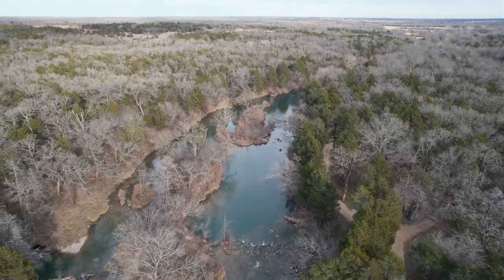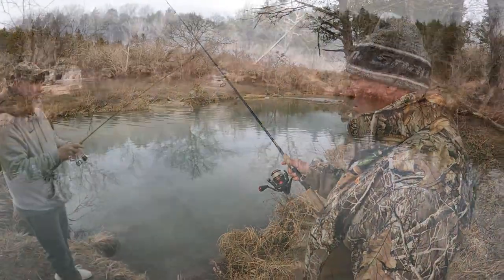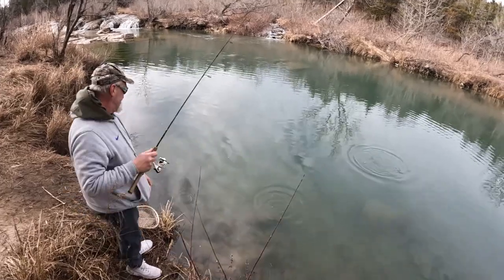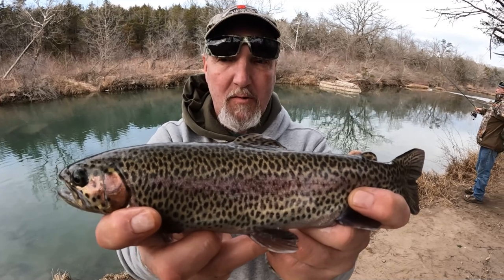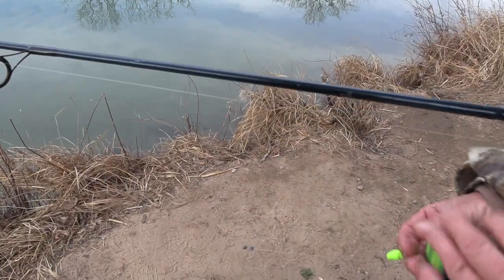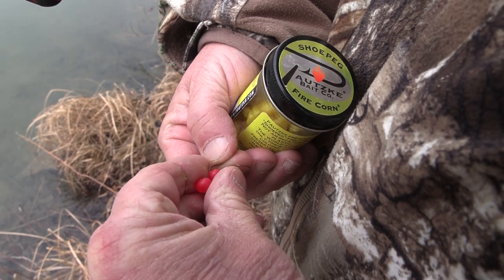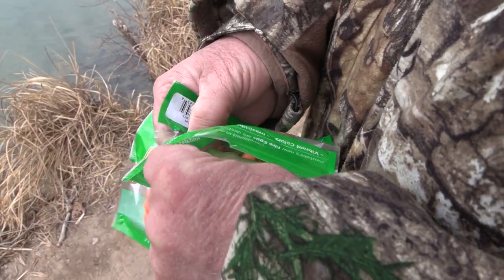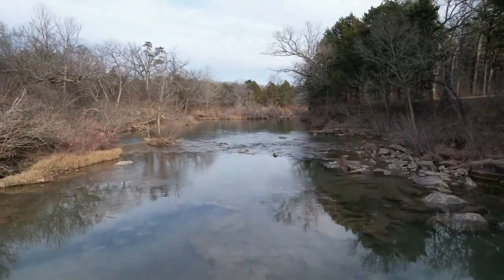Trout Fishing Oklahoma's Blue River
Oklahoma's Blue River one of the most popular trout fishing destinations in the Heartland. Stocked frequently by Oklahoma Department of Wildlife Conservation the river provides miles of public water for Okies, Sooners and droves of Texans who drive across the border for excellent trout fishing. Follow us as we show you how to catch them in this episode of Pautzke Outdoors.